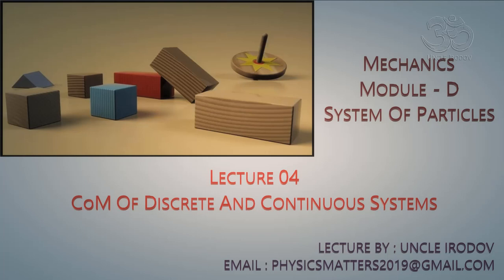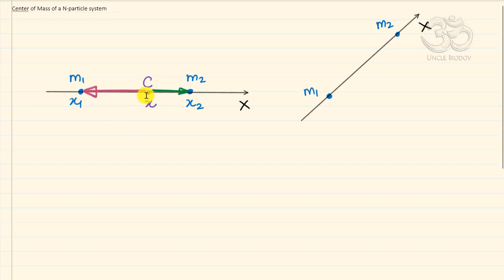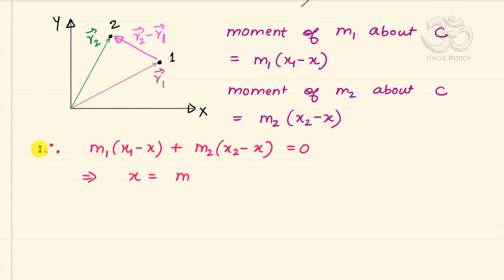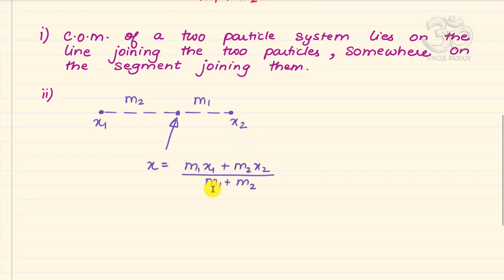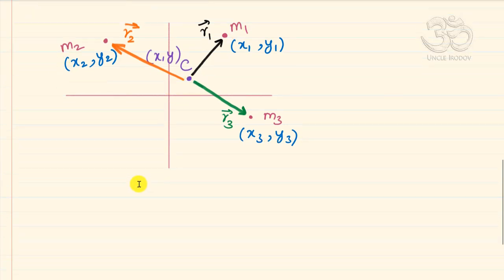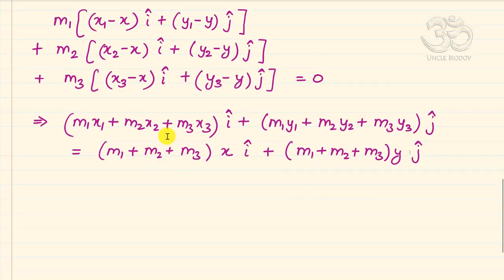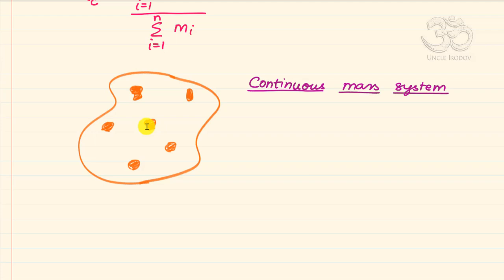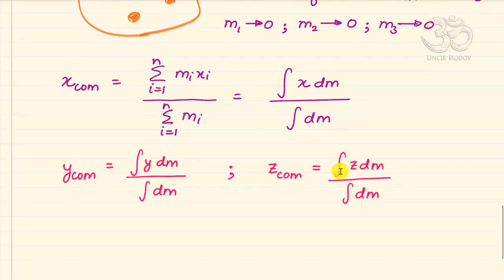SoP L04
Center of Mass of Discrete and Continuous Systems